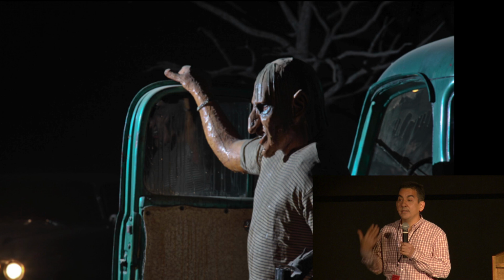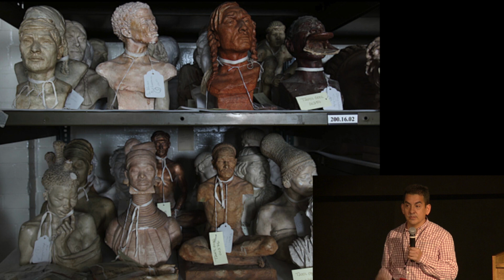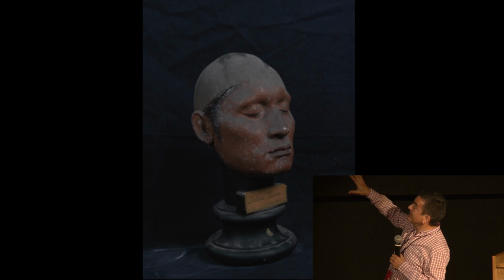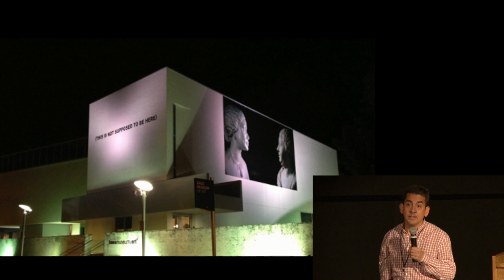Ken Gonzales-Day presents at the 2013 Creative Capital Artist Retreat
Ken Gonzales-Day (2012 Visual Arts) presented his project "Profiled" at the 2013 Creative Capital Artist Retreat.